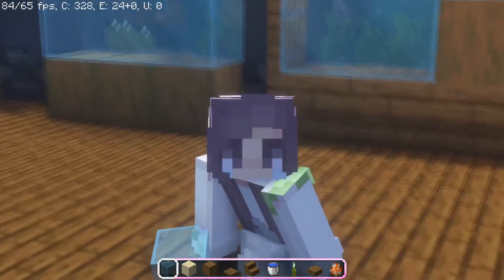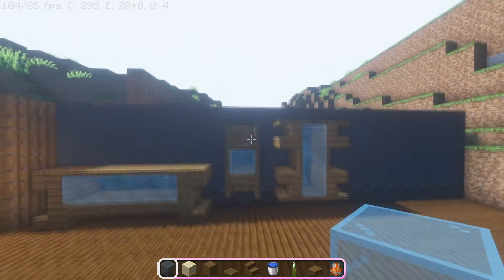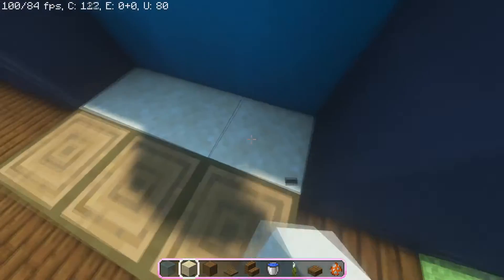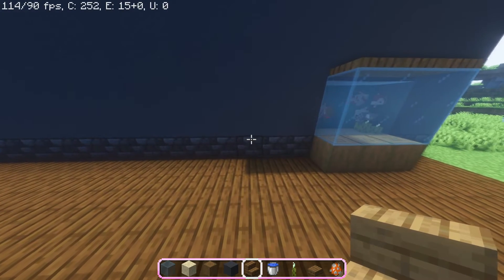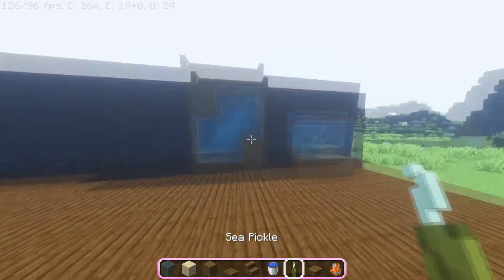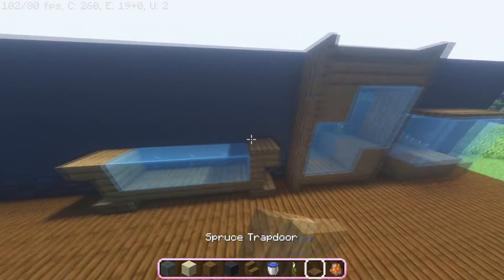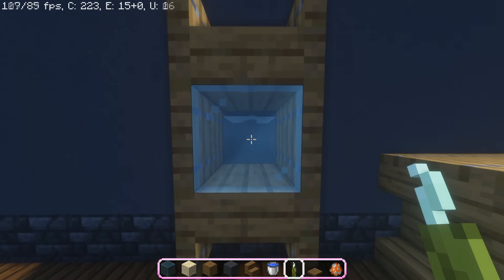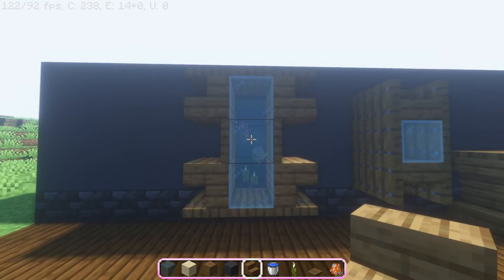5 BEST Aquarium Designs In Minecraft | 6Moth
I was making some aquariums and figured I could make a cool tutorial video about them! I hope they're cool enough for you to consider using them in your worlds!